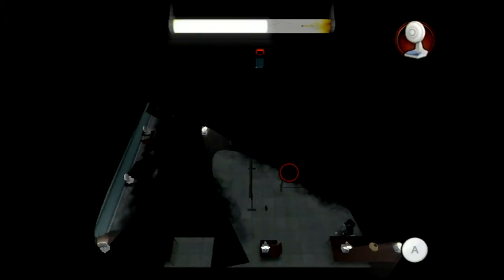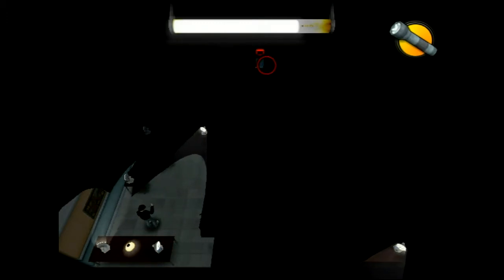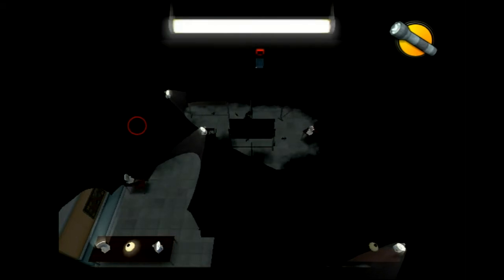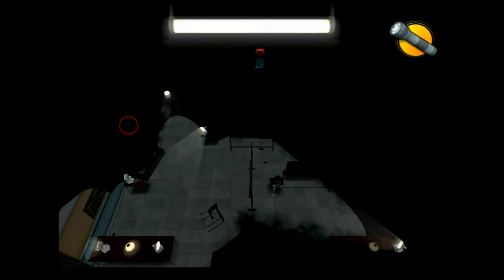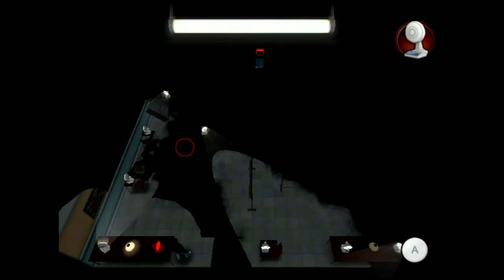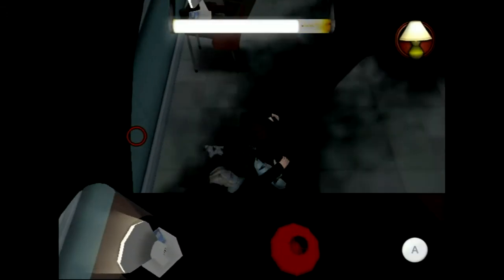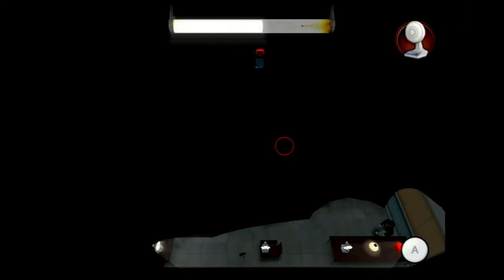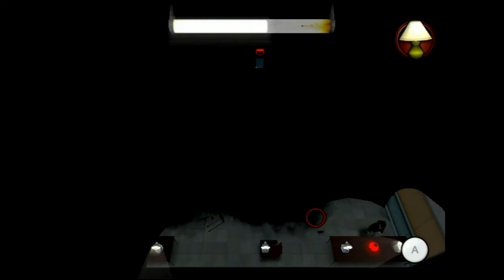Oscillating Lights - Playing Through LIT #16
I almost typed out "fans" instead of lights.

To see any other games that I could possibly play check out my Backloggery: